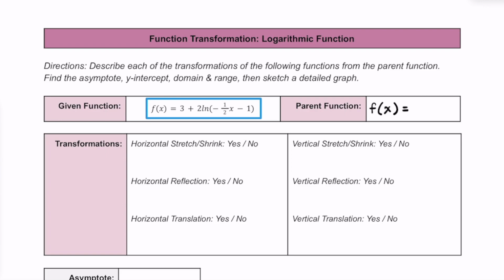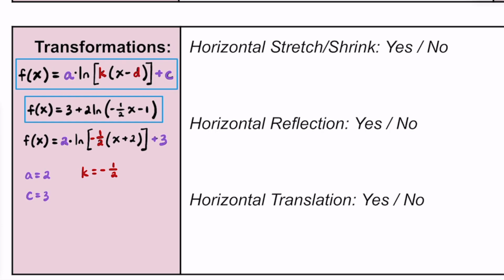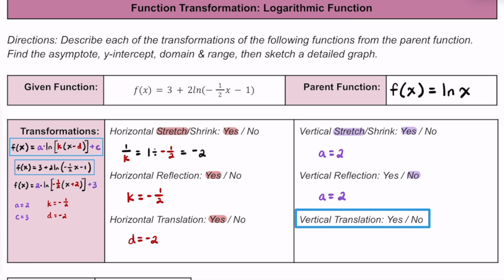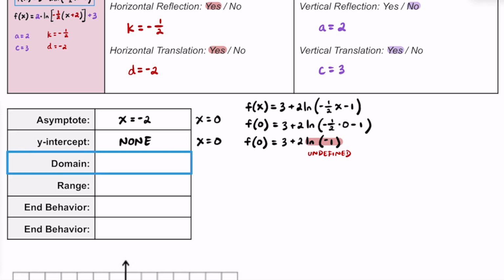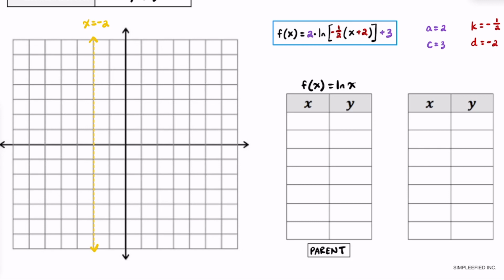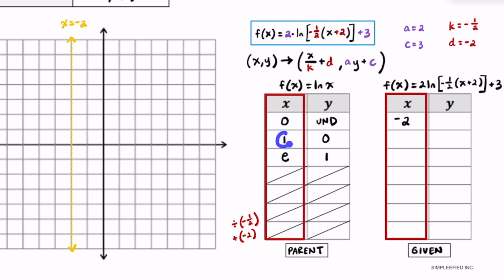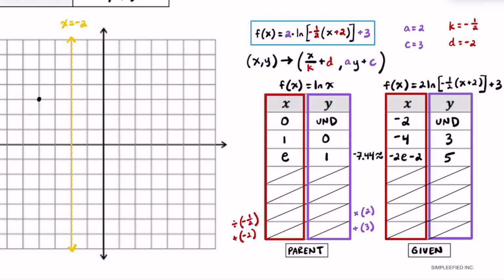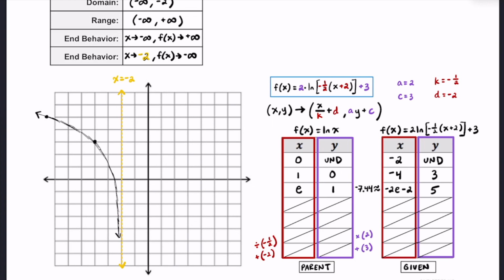How to Graph a Logarithmic Function with Transformations [PDF Answer Key included]